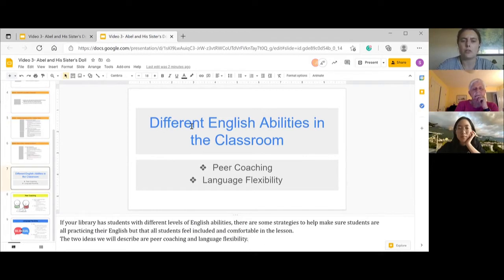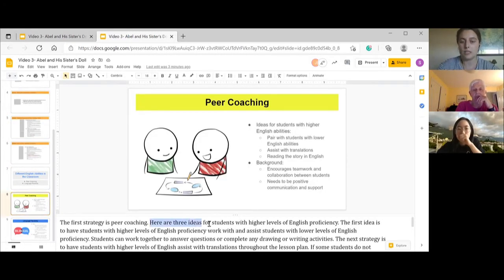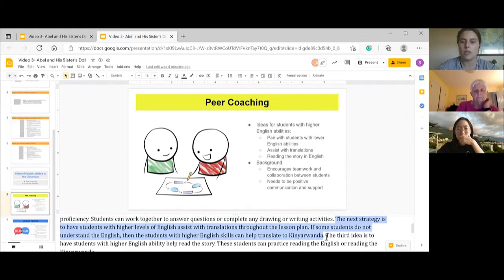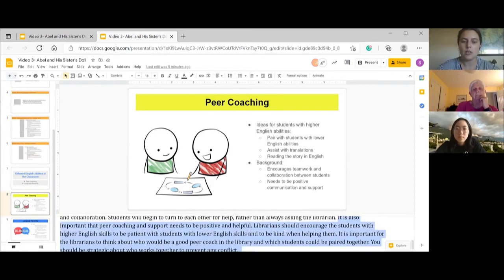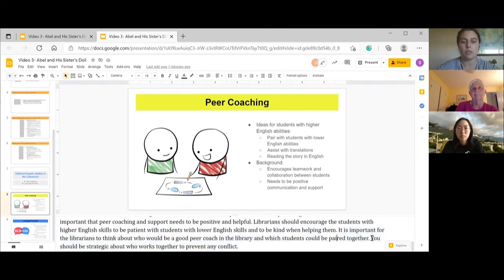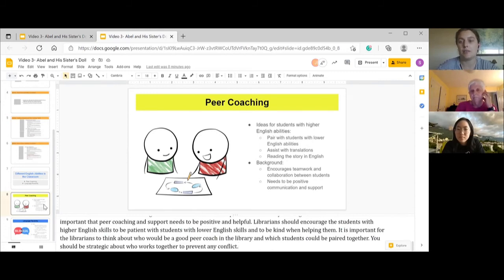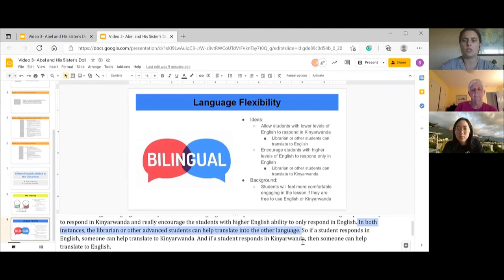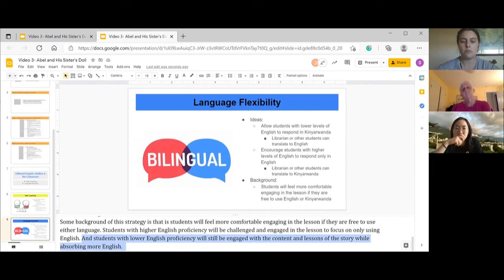Skills Development #2- Different English Abilities